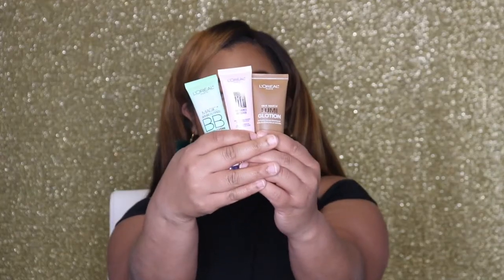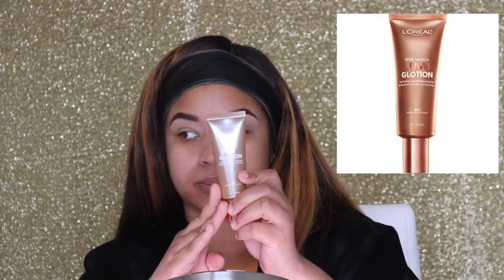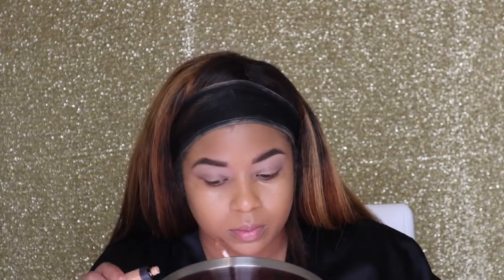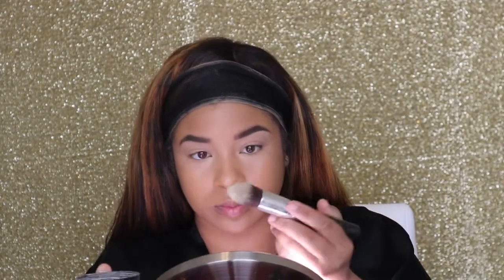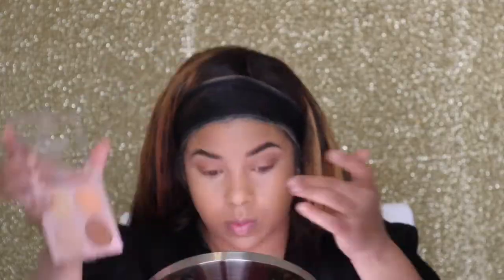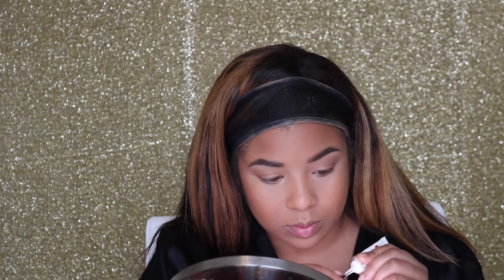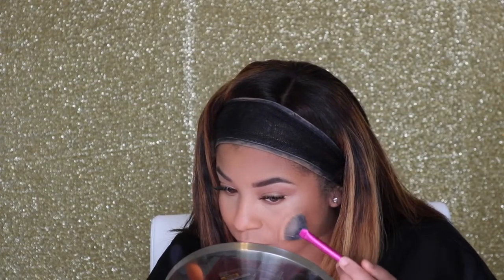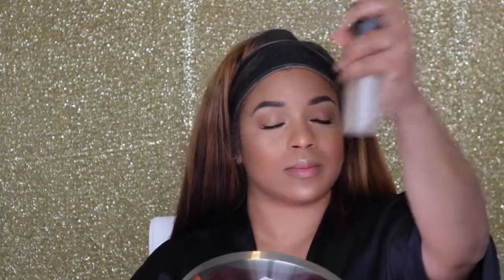Natural Spring TIme Tutorial Using Hybrid Makeup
Its time to slay with this soft and natural spring-time look prefect for those who want to look flawless with no time to spare. This video features skin care-makeup hybrid products from L'Oreal Paris that are multi-tasking, cost efficient, and skin nourishing... remember a flawless base yields a flawless face!!

Song:
[FREE] The Passion HiFi - Me In Your Life - Soulful Beat / Instrumental